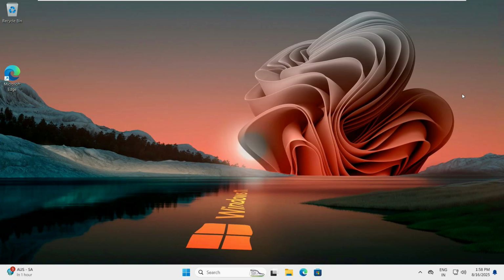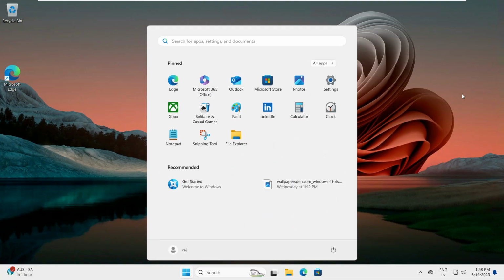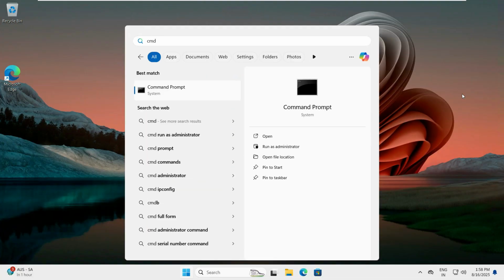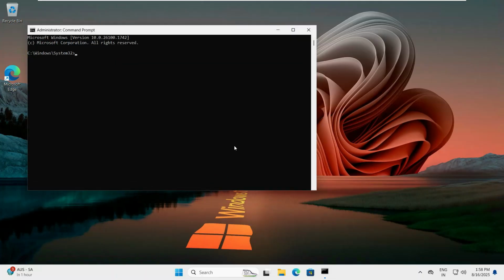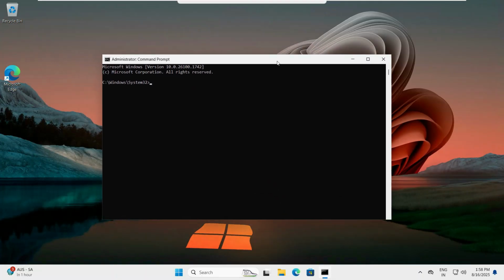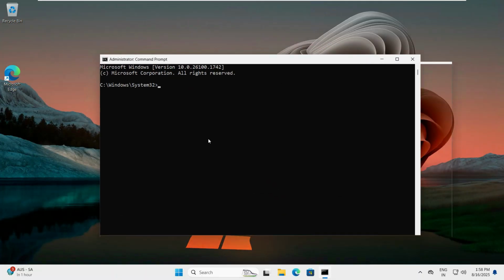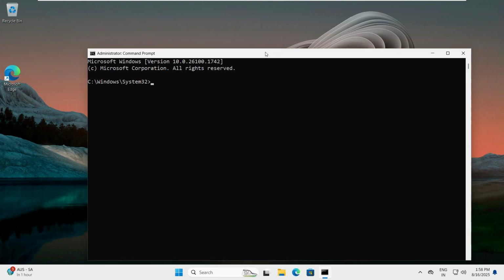How To Repair Corrupt Files Using SFC in Windows 11/10 | Secure 2 Cyber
🔧 How To Repair Corrupt Files Using SFC in Windows 11/10
📺 By Secure2Cyber

Is your PC showing errors, crashing, or behaving strangely? 🤔
Windows has a built-in tool called System File Checker (SFC) that can scan and repair corrupt system files automatically.

🛠 In This Video You’ll Learn:

What SFC /scannow command does ⚡

How to run SFC in Command Prompt (Admin) 🖥️

How to fix issues if SFC fails or can’t repair files ❌

Extra tip: Using DISM tool for advanced repair 🛡️

💡 This method works on both Windows 11 & Windows 10 and can help you solve common errors, crashes, and performance issues.